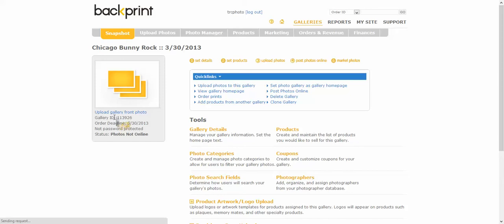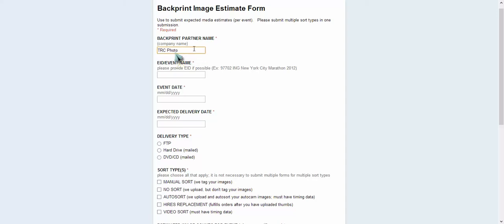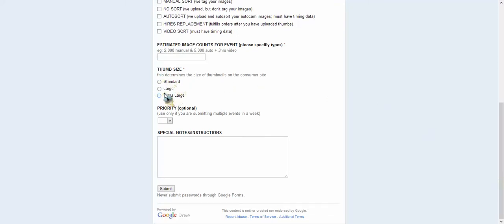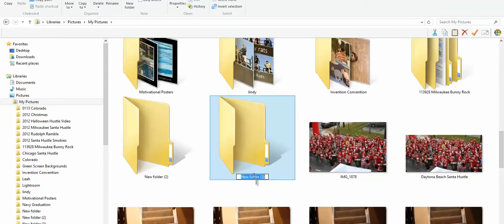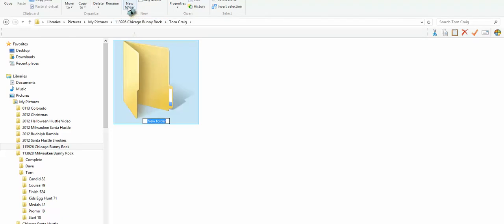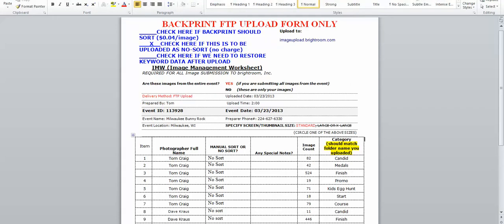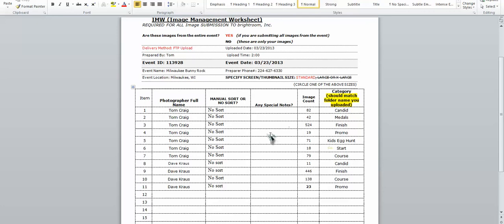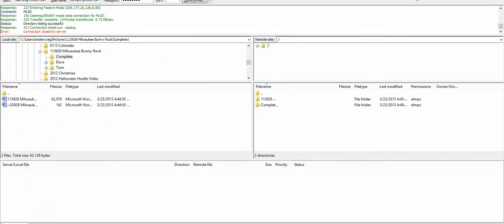Uploading to Backprint via FTP